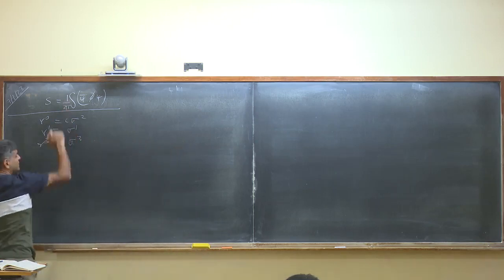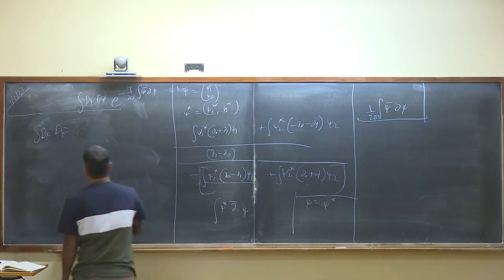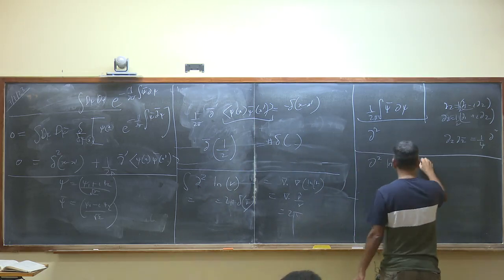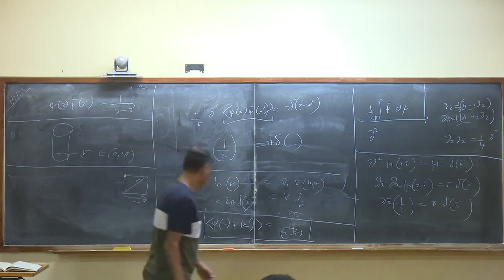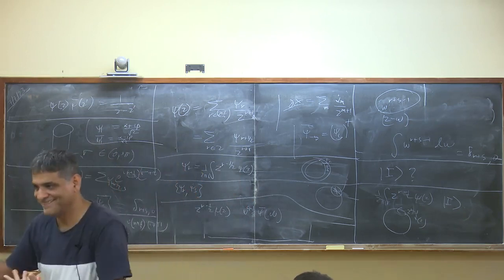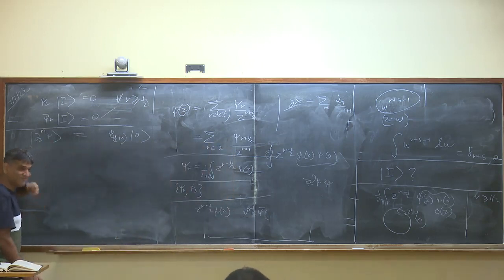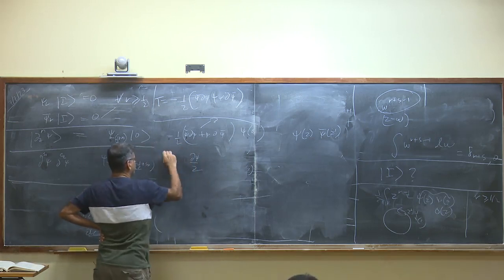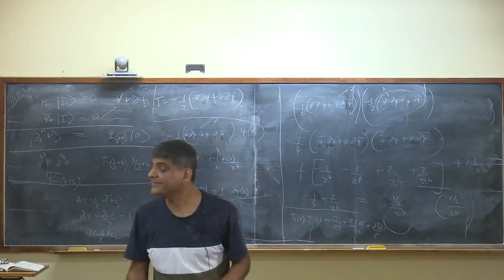2023-07-07_Shiraz_CFT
Lecture 9